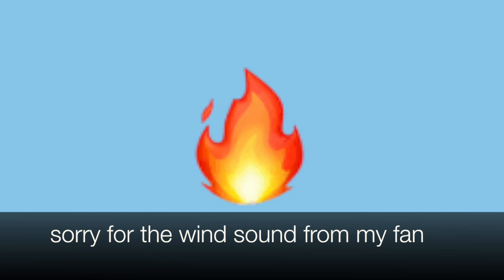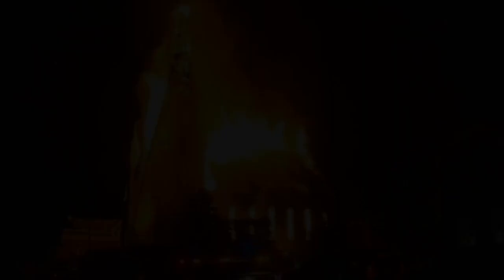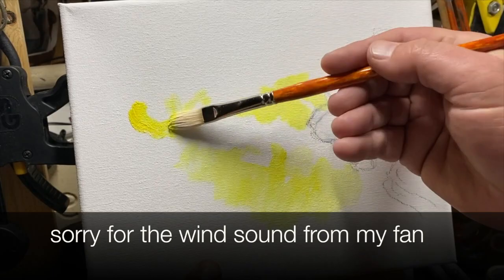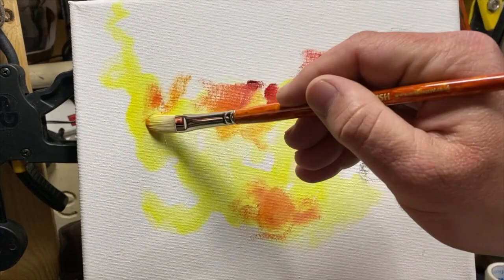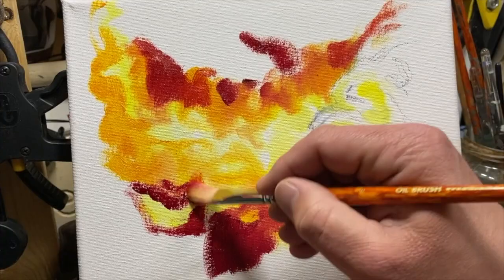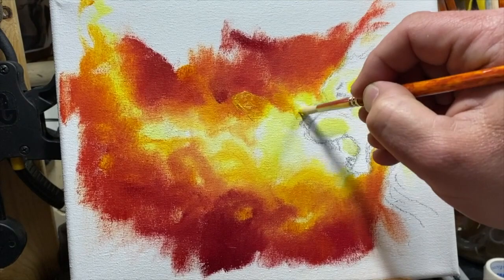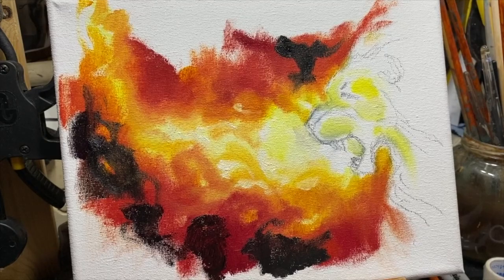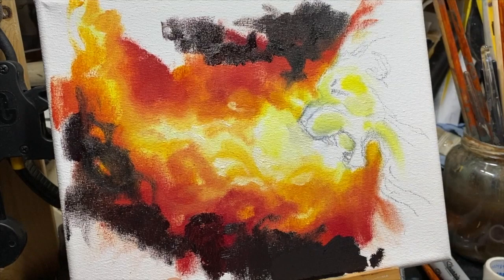Stay in Stay safe 10 How to paint FIRE